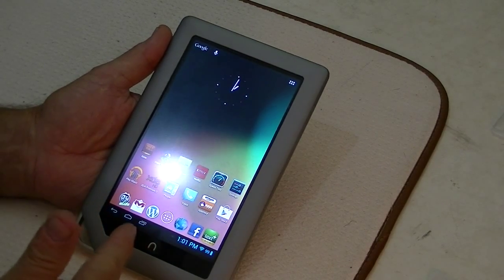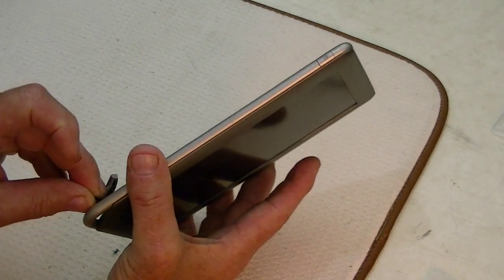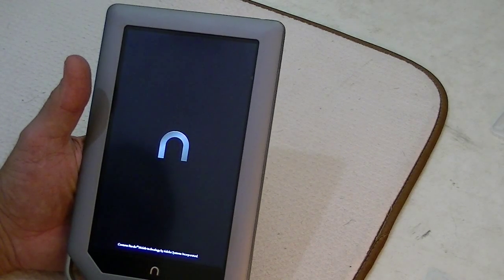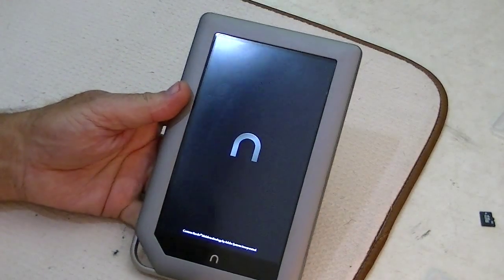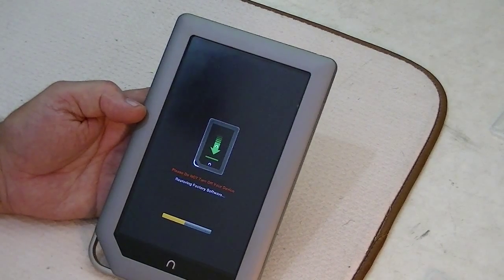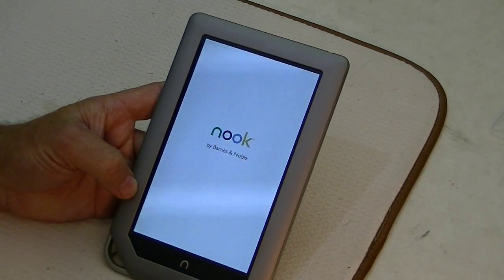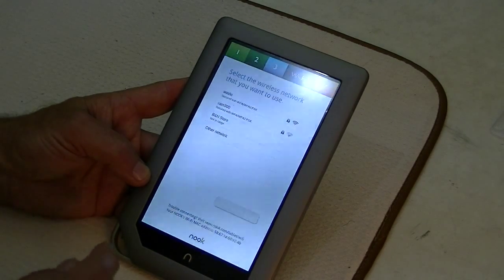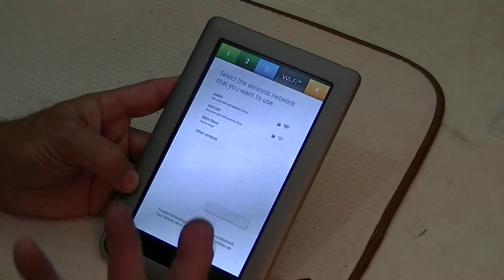Jelly Bean on 8GB Nook, pt2 - Stock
In this episode, I use the Megd00t repart image to restore my Nook Tablet (8gb) to stock BN 1.4.2. This process can restore a "bricked" Nook or just return it to stock for any other purpose. For instructions or to ask questions, visit the Bishop of Technology